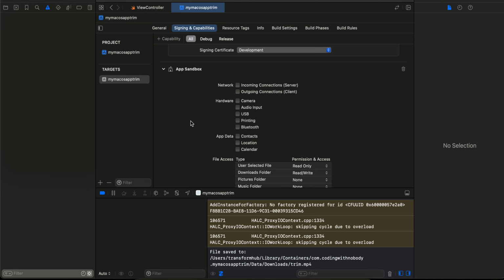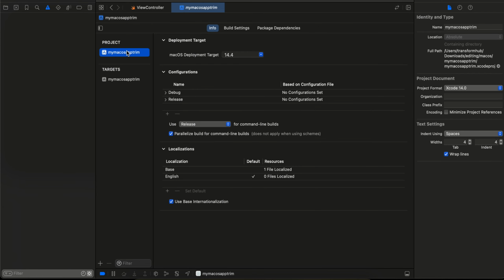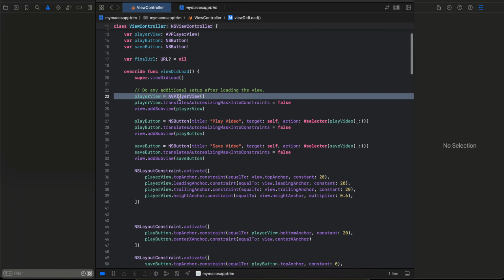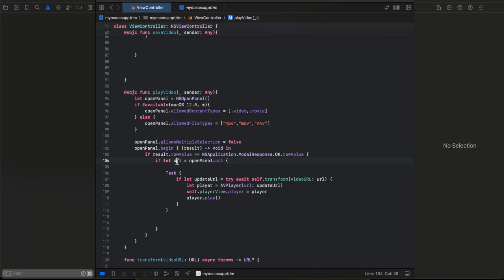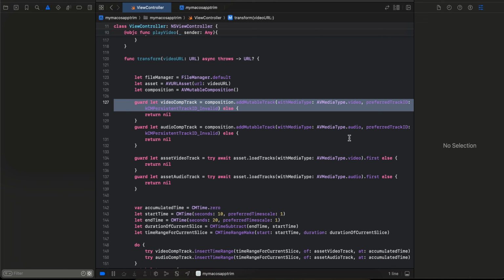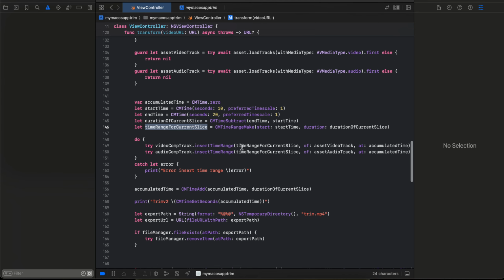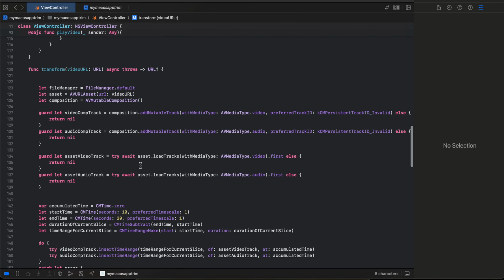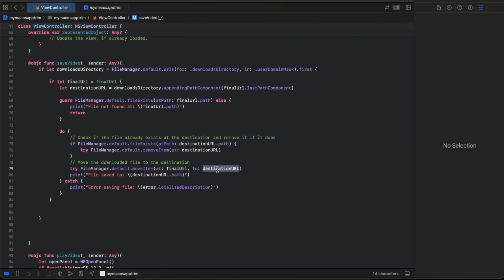How to Trim Videos in macOS app Swift using AVMutableComposition